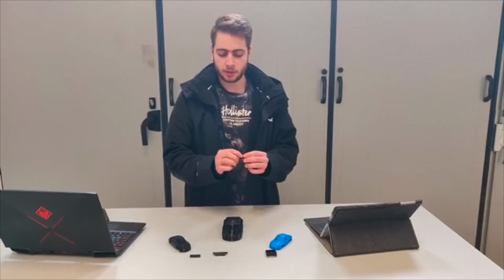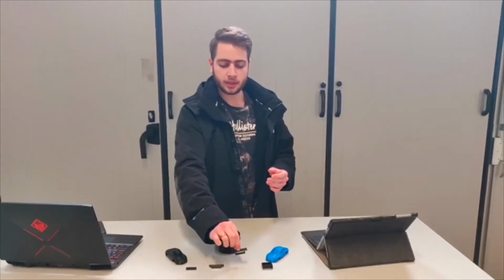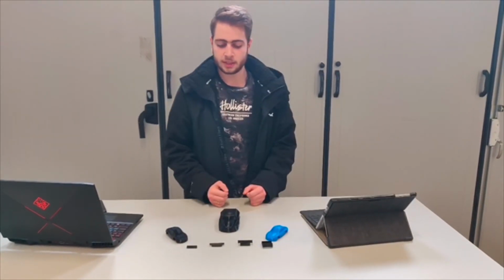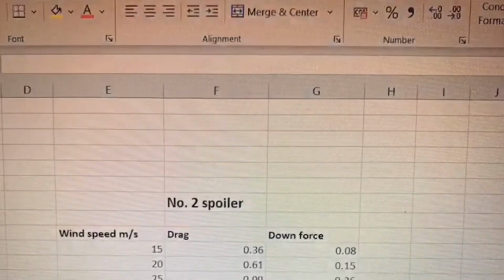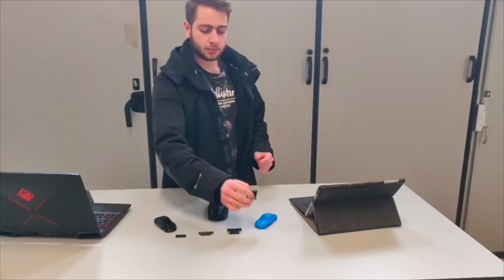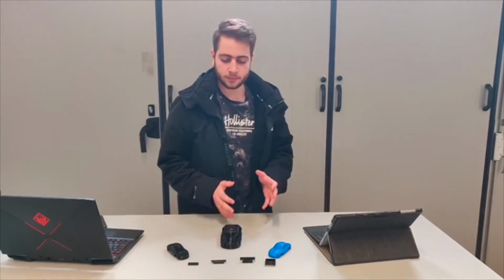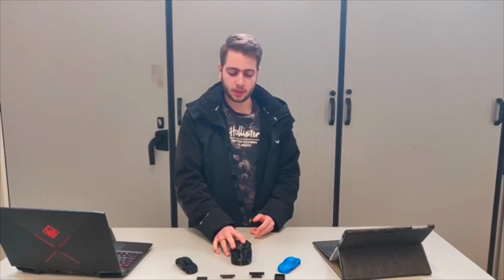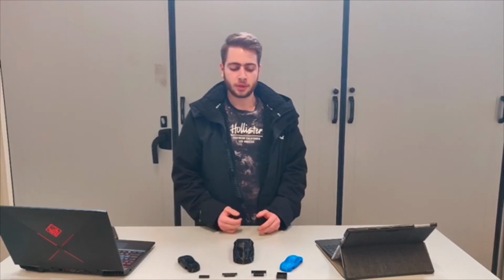How Does Car Spoiler Design Affect Aeroyndmic Efficiencies Team 3 - Competition Entry from NTU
In this video engineering students from Nottingham Trent University investigated how spoiler design affects the performance of a car. Team 3 3D printed different spoilers for a model car and tested them in an AF1300 subsconic wind tunnel from TecQuipment.

This was an entry in the TecQuipment 2020 Student Competition from team 3.

00:00 - Introduction: Testing Spoiler Designs for Rally Cars
00:25 - Research Question: Balancing Drag and Downforce
01:00 - 3D Printing Spoiler Designs for the Experiment
01:30 - Wind Tunnel Setup: Mounting and Measurement Techniques
02:00 - Testing Process: Wind Speed and Data Collection
02:30 - Comparing Spoilers: Drag and Downforce Results
03:00 - The Role of Suspension and Impedance in Accuracy
03:30 - Identifying the Best Spoiler for Rally Car Performance
04:00 - Conclusion: Ideal Drag-to-Downforce Ratio for Efficiency